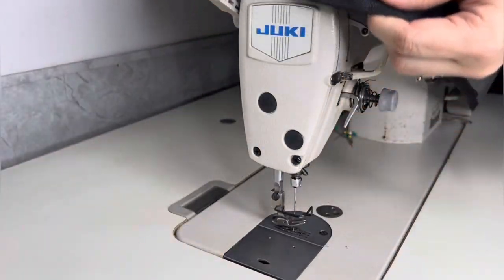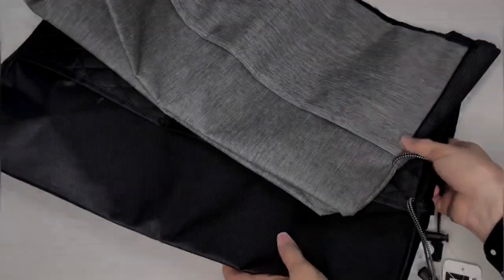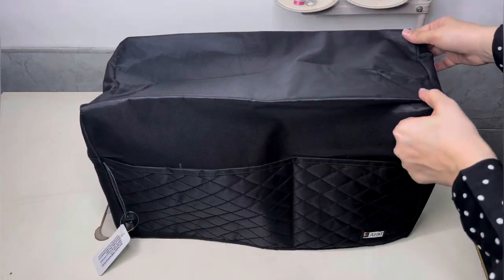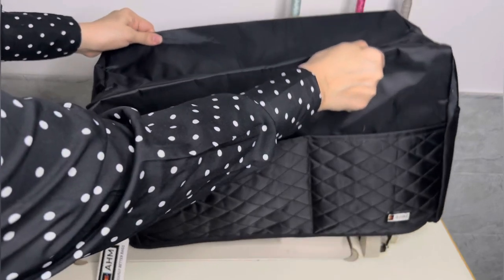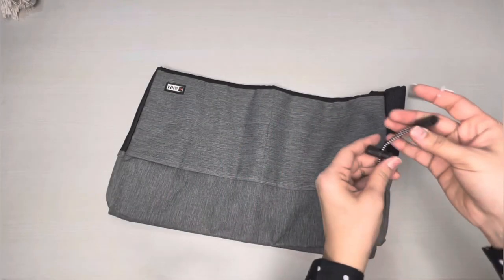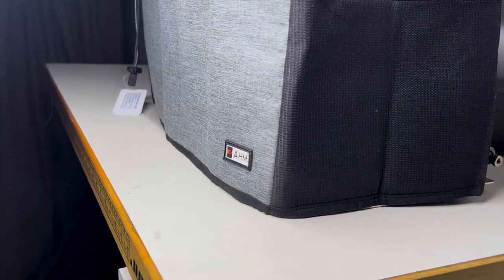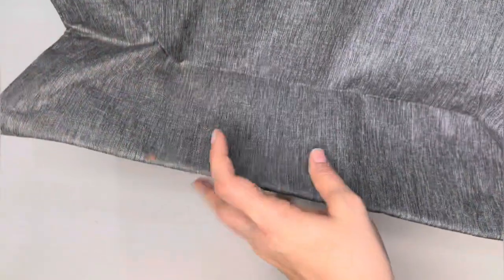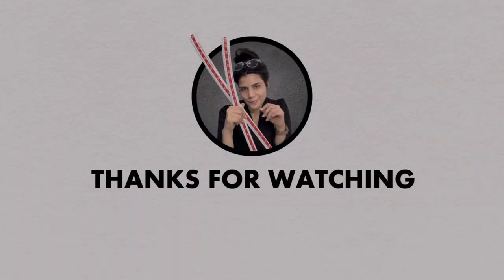Sewing Machine Cover Review in हिन्दी + English (with subtitles)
Welcome to Fashion Pattern Lab! In this video, we dive into the world of premium sewing machine covers. If you want to protect your valuable sewing machine while adding a touch of style to your sewing space, you've come to the right place.

I recently ordered these machine covers from Amazon in both black and grey, and I must say, the quality exceeded my expectations. Join me as I unbox these covers, share my initial doubts, and see how they fit various sewing machines.
These covers not only shield your sewing machine from dust but also provide waterproof protection, adding an extra layer of security.

Industrial Sewing Machine dust Cover, Compatible with Industrial Jack, Juki, Singer, USHA Machines

Also, Fashion Pattern Lab Offering personalized, one-on-one live sessions to help you unlock your fashion designing potential.
In these sessions, you'll learn:
✂️ Pattern Making Techniques
🪡 Garment Construction Skills
🎨 Creative Design Concepts
🧵 Fabric Selection Tips
Whether you're a beginner or looking to enhance your skills, my sessions are tailored to your needs. Let's create stunning fashion pieces together!